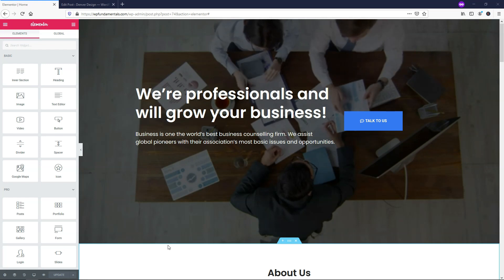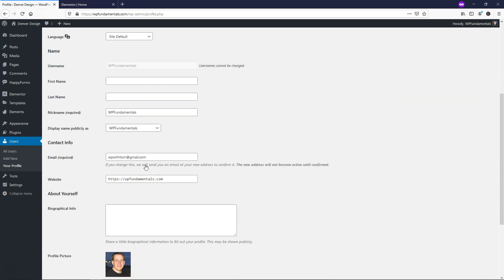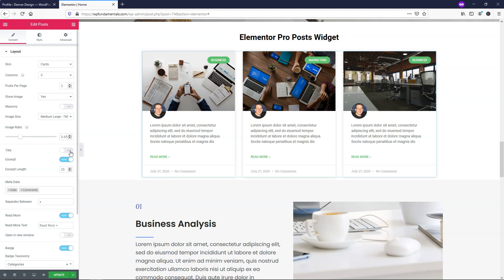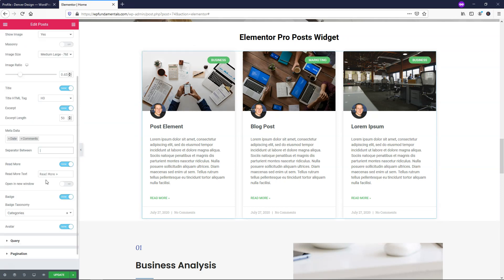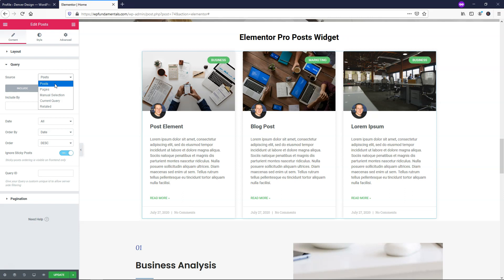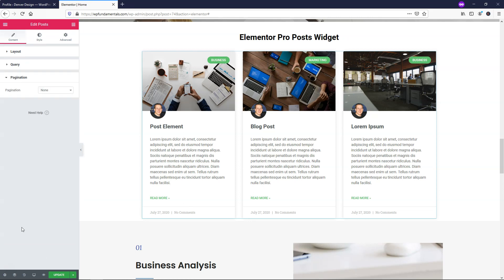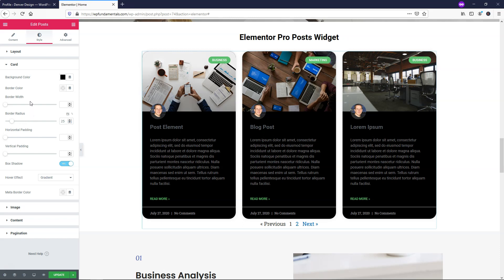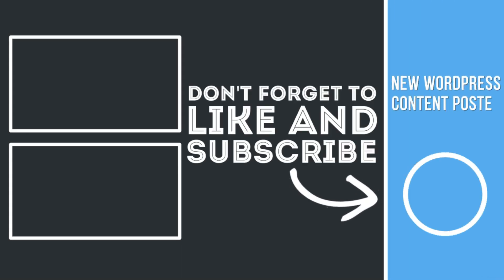Elementor Pro Posts Widget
In this video I cover how to use the Elementor posts widget to create various looks for your Elementor blog posts. The Elementor posts element has lots of different options, and I hope that this tutorial helps you to create the look you desire for your blog!

Best Hosts:
NameHero:

Other WordPress Builders:
Divi:

WordPress Theme:
Astra:

SEO:
SEMRush: